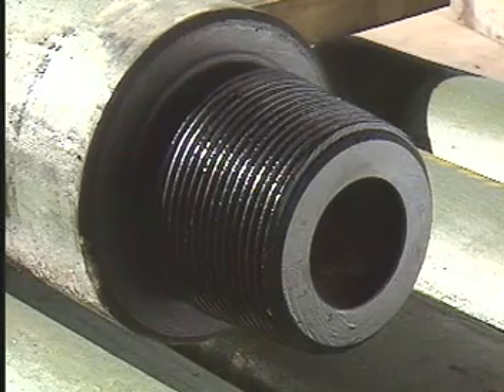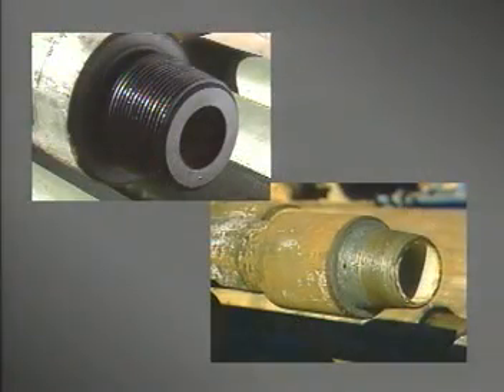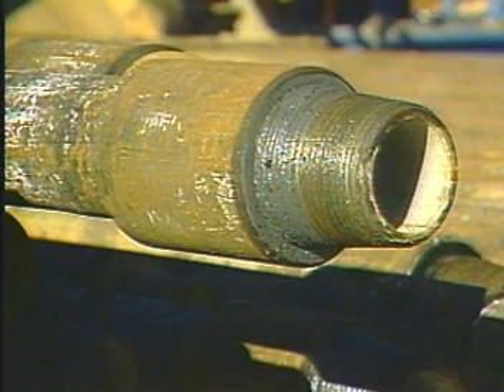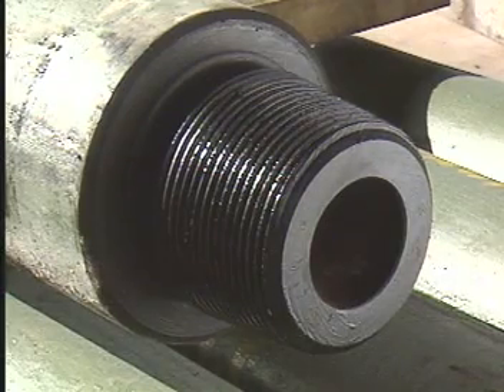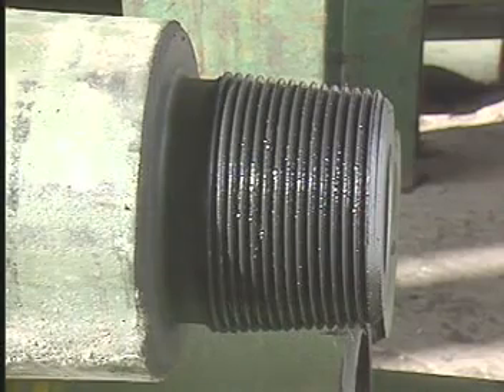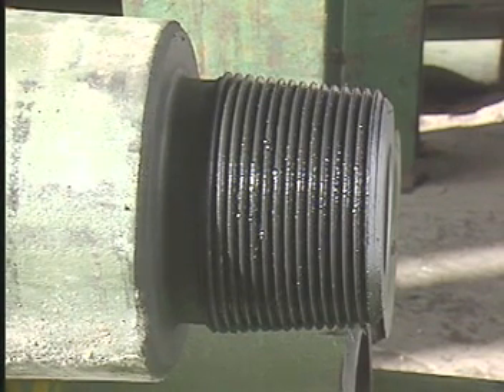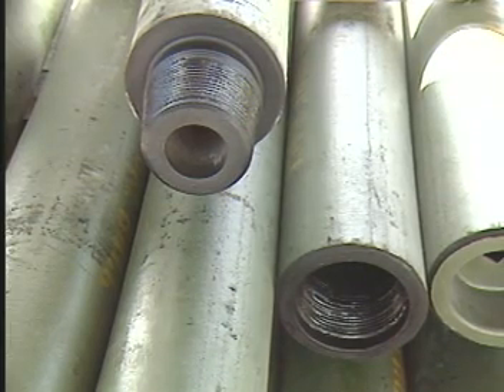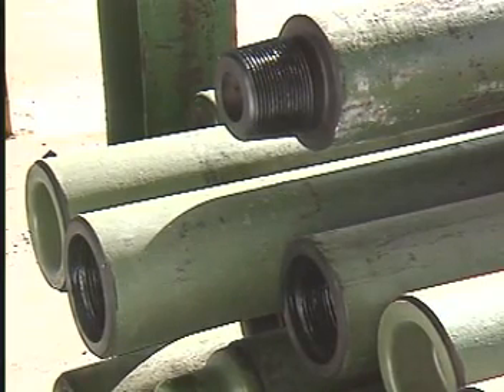Drilling Part 9 : Drill Collar-01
DRILL COLLAR
Heavy Drill string component for adding weight to the bit.

Drilling Lessons :
- Bit Character
- Bit Feature
- Bit Hydraulic
- Bit Profile
- Bit Selection
- Bit Type
- Casing Design
- Cementing
- Drill Collar 1
- Drill Collar 2
- Drill Collar 3
- Drill pipe
- Drill pipe upset
- Drilling Operation
- HWDP
- PDC Bit
- Plugging
- ROP vs WOB
- Rotary Reamer
- Stabilizer